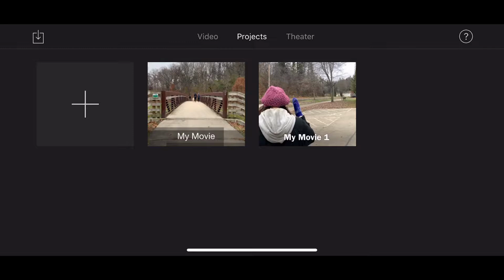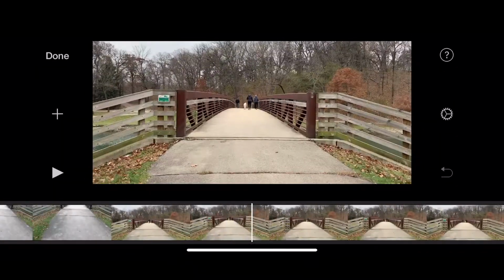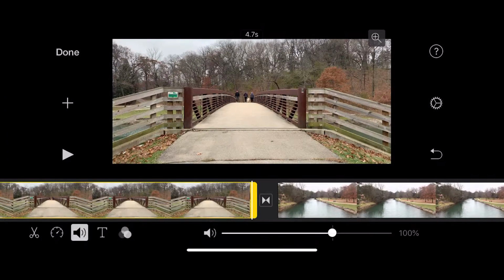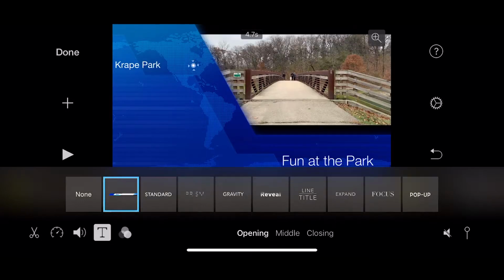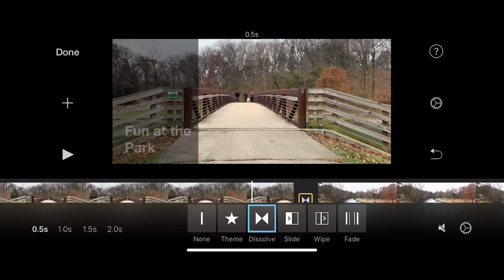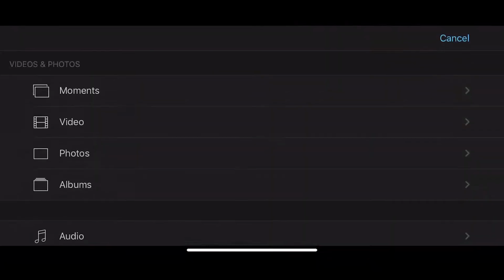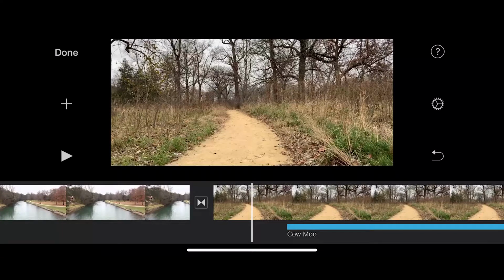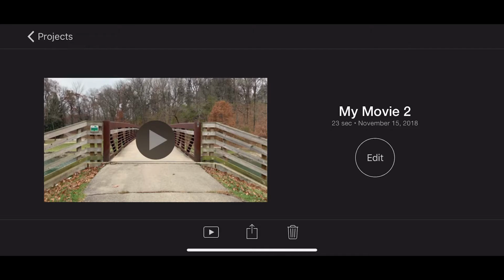How To Edit Videos on iMovie for iPhone in 2020 | 5 Minute Tutorial!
In this tutorial you will learn almost everything to know about iMovie in 5 minutes! How to place text, trim clips, "color grade", add sound effects and music, and export! Be sure to like this video if you found this helpful!